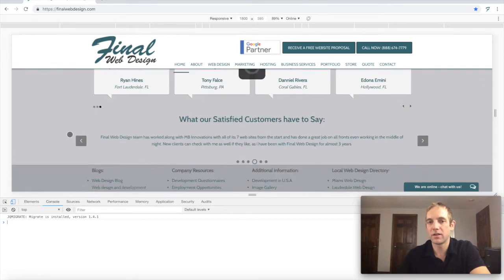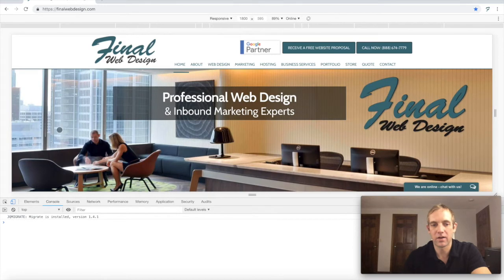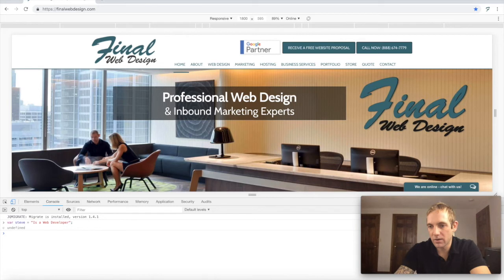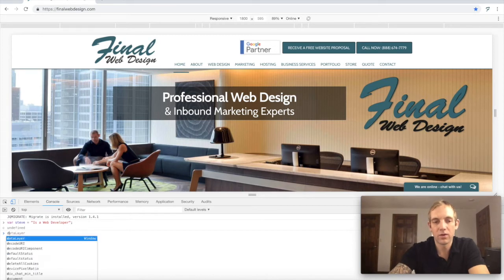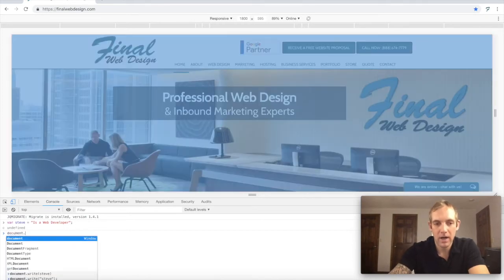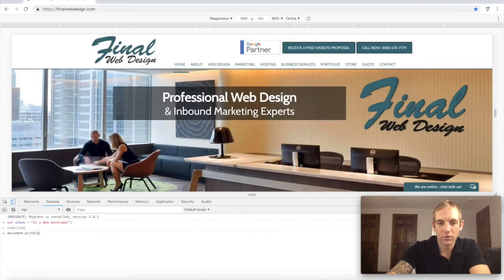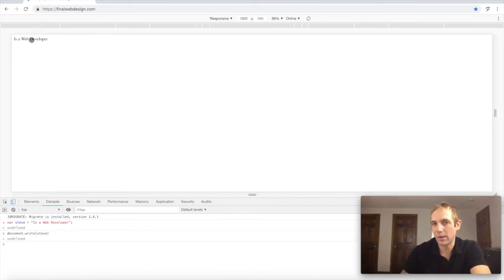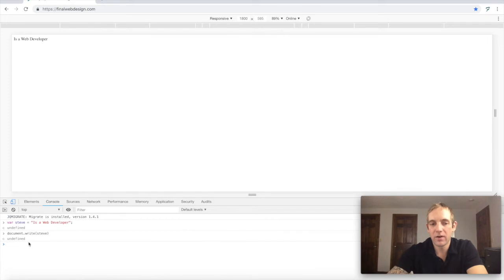JavaScript: Part 1 - Introduction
This is the first part of our JavaScript tutorial series. In this tutorial you will be introduced to the JavaScript programming language.

JavaScript is a powerful front-end programming language that bring interactivity to your website and browsers.

or see all our JavaScript tutorials on our